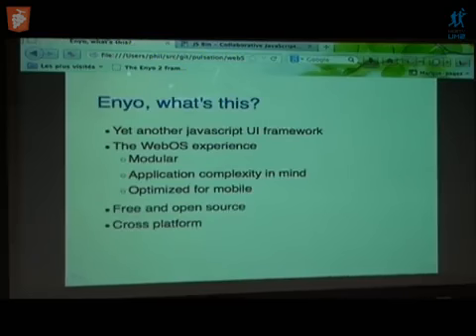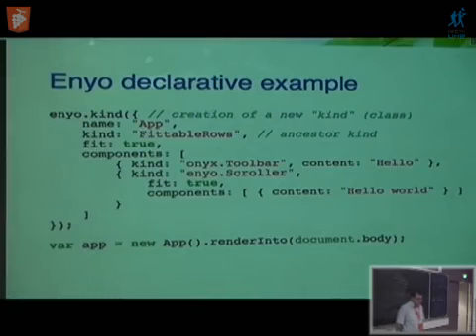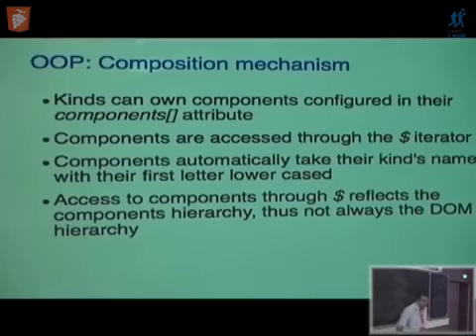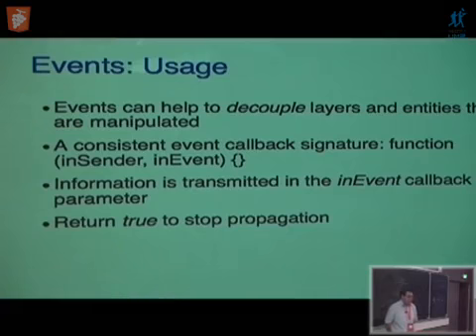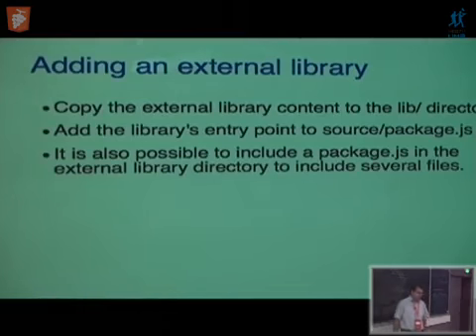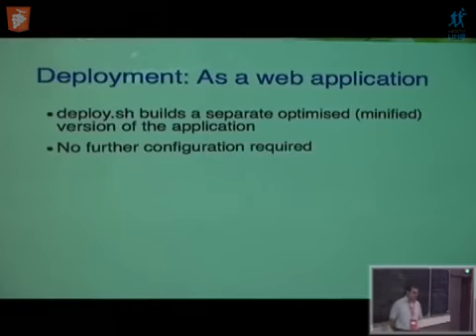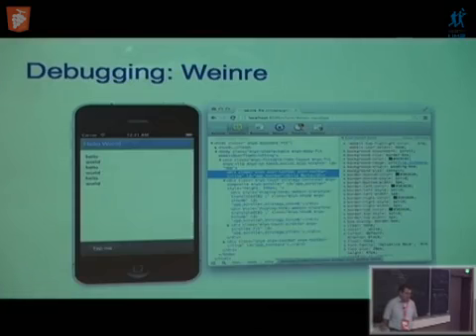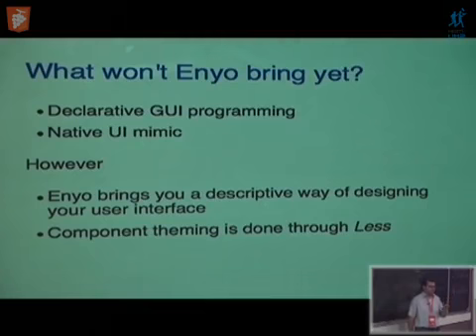Philippe Sam-Long -- Enyo 2, a javscript framework designed for mobile diversity.